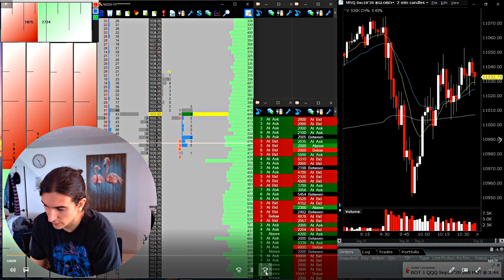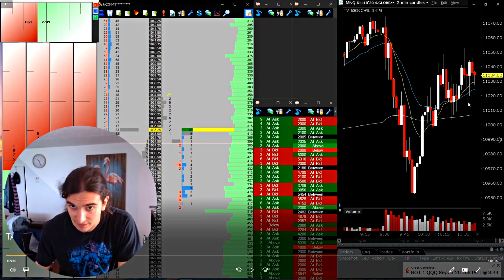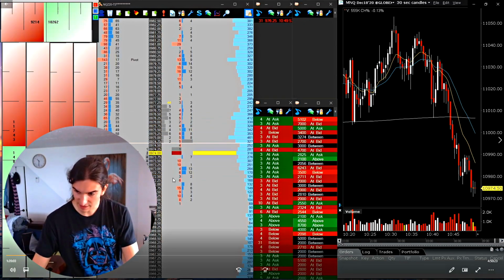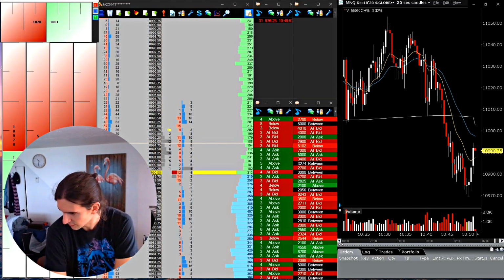I Need a Break / Rel Orders / NQ trading Sept 22, 2020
In this video I'll show a few trades from Sept 22 as well as talk about my ongoing issues and realizing I have mild OCD.